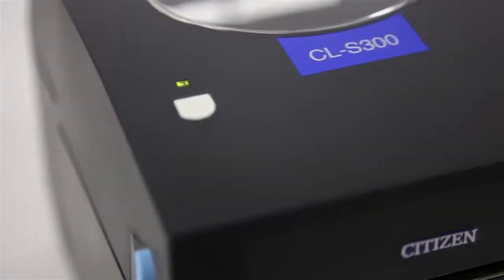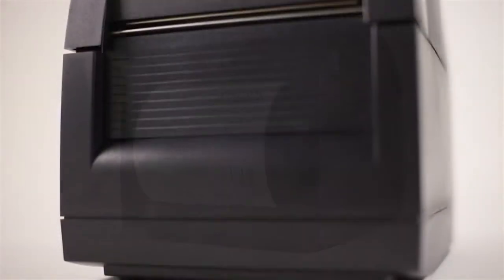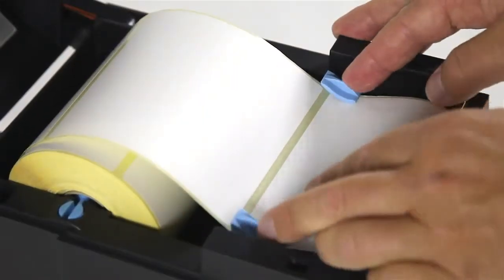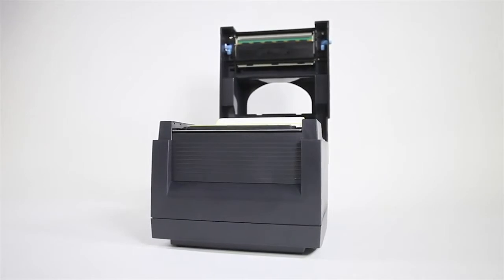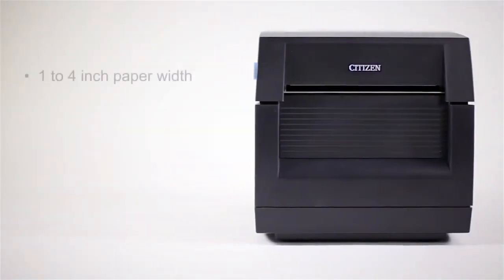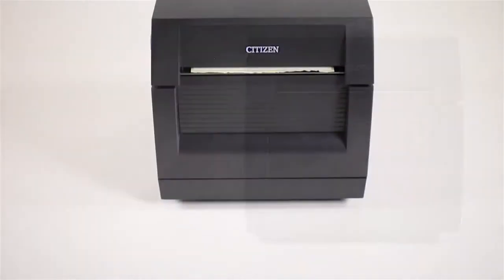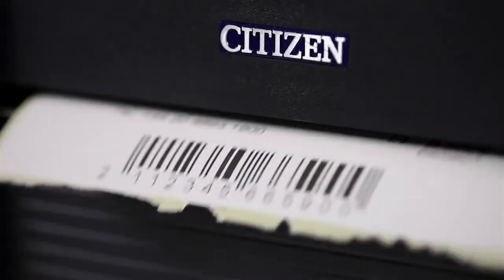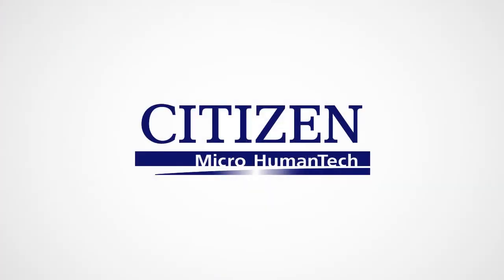Принтеры этикеток Citizen